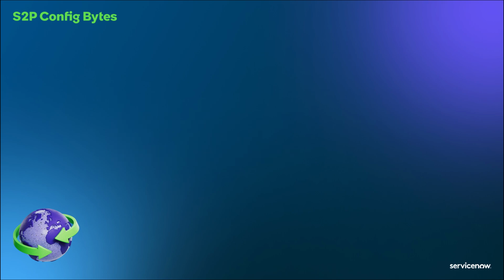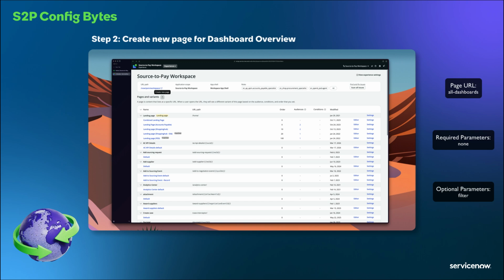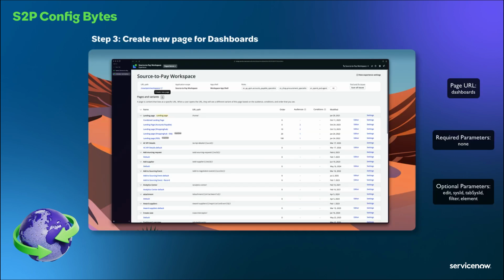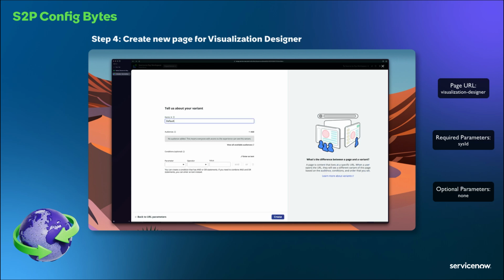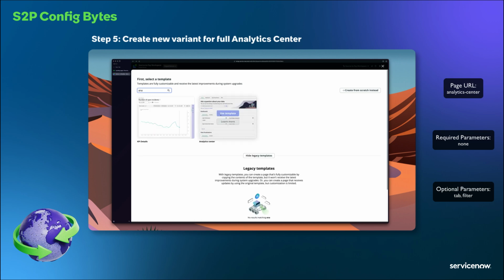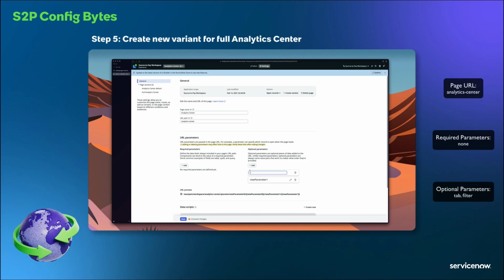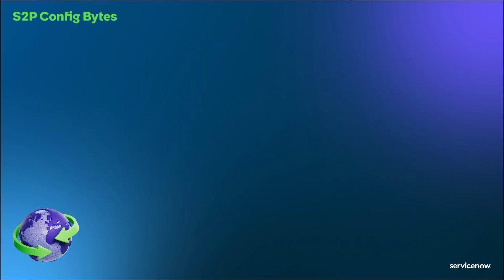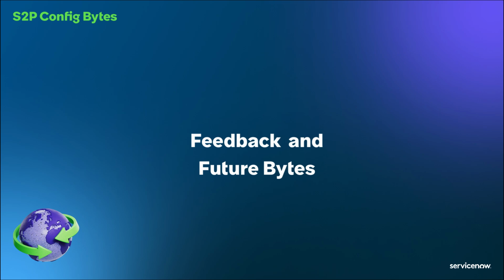S2P Config Byte: Adding Platform Analytics to Source-to-Pay Workspace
Welcome to episode 2 of Source-to-Pay Config Bytes!
Today we walk through the steps needed to add Platform Analytics support in your Source-to-Pay Workspace. This allows organisations to access and build dashboards and reports while working within the workspace, and review those without having to leave the workspace experience.

You'll learn:
• How to add new pages using page templates in UI Builder
• How to add a new variant using page templates in UI Builder
• How to override an existing variant based on order.

Future videos will dive into other common configurations to support your Source-to-Pay implementation journey.

Please add any feedback or comments below!

Looking for more Source-to-Pay content?

Chapters:
00:00 Introduction
00:25 Steps required
01:22 Step 1: Create KPI Details page
02:30 Step 2: Create Dashboard Overview page
03:09 Step 3: Create Dashboards page
03:45 Step 4: Create Visualization Designer page
04:13 Step 5: Create Analytics Center variant
07:00 Final Product
07:42 Feedback and Close